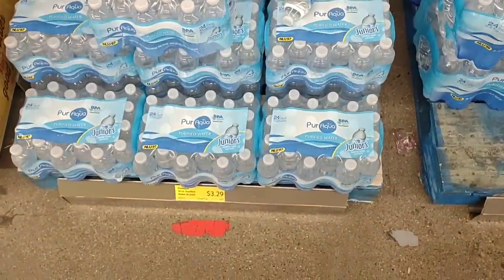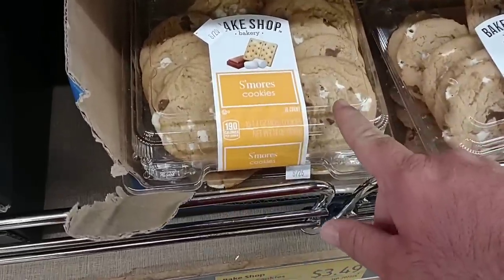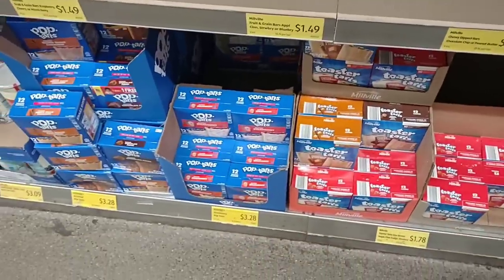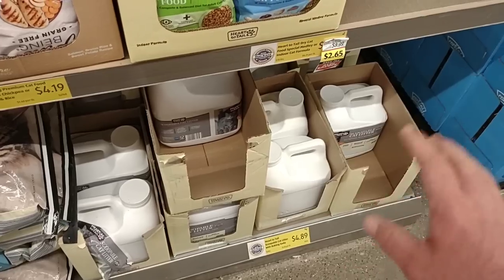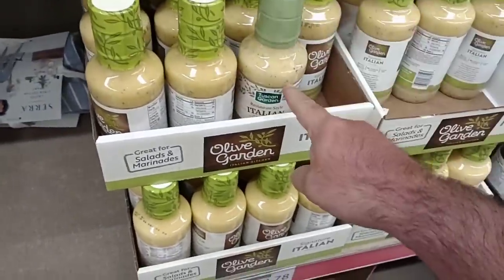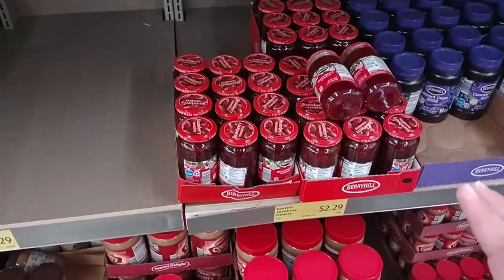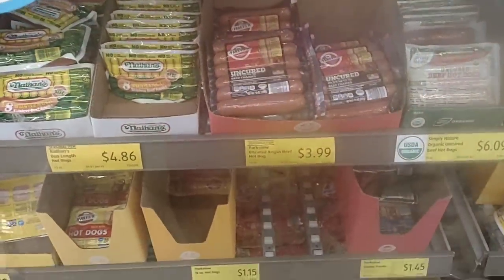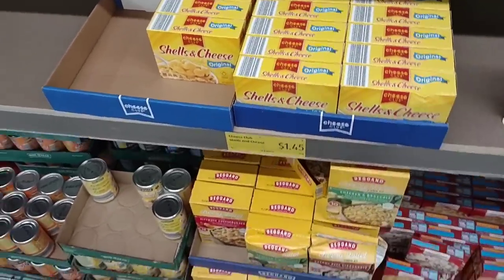MASSIVE PRICE INCREASES AT ALDI!!! - This Is Crazy! - What's Next? - Daily Vlog!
In today's vlog we are at Aldi, and are noticing massive price increases!  We are here to check out skyrocketing prices, and a lot of empty shelves!  It's getting rough out here as stores seem to be struggling with getting products!